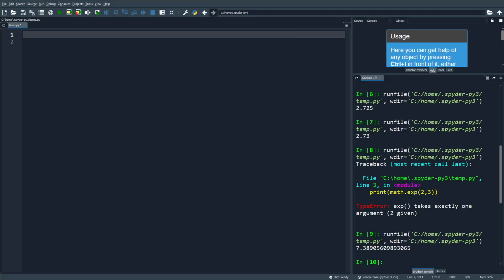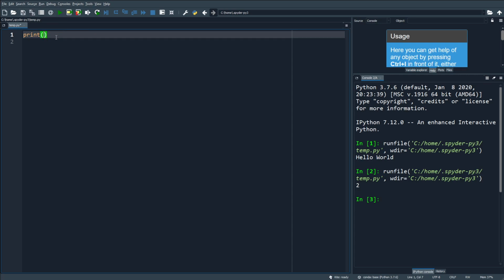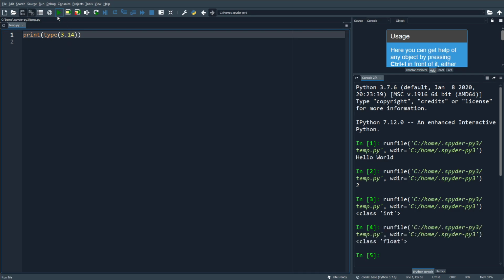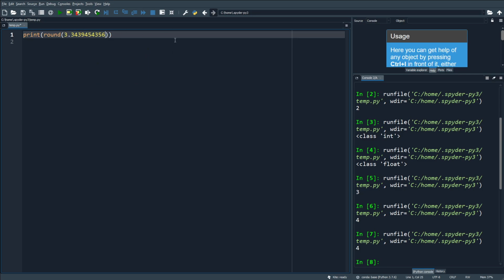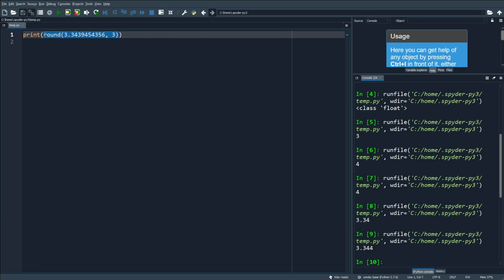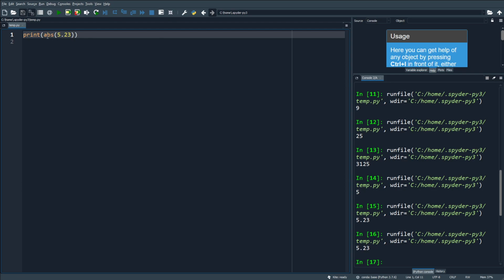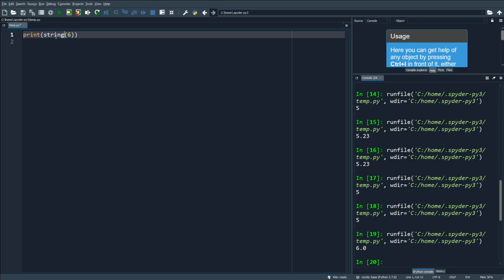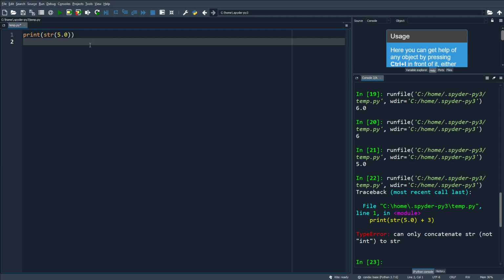Python Pre Defined Functions